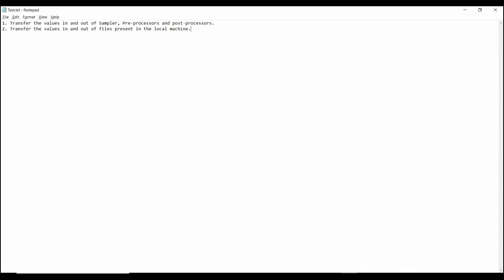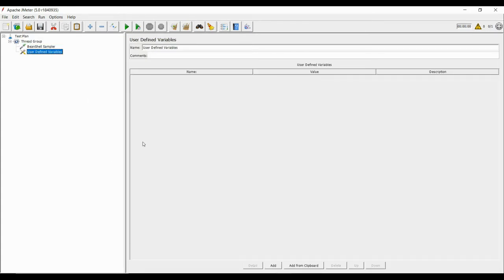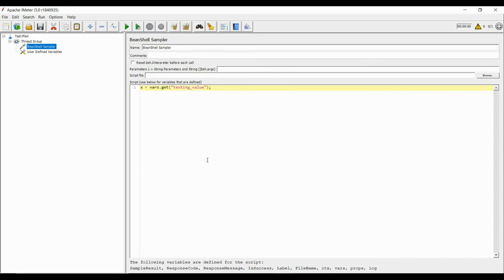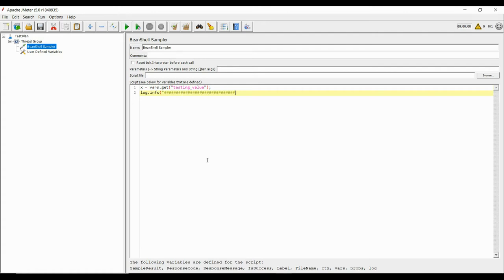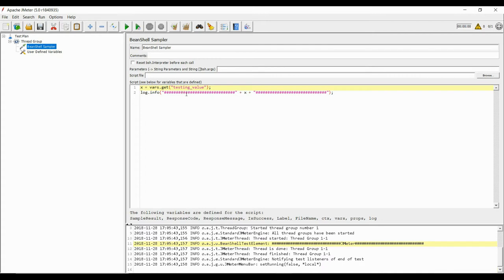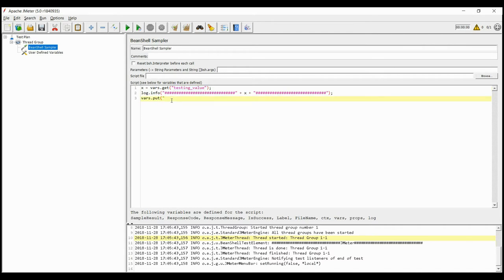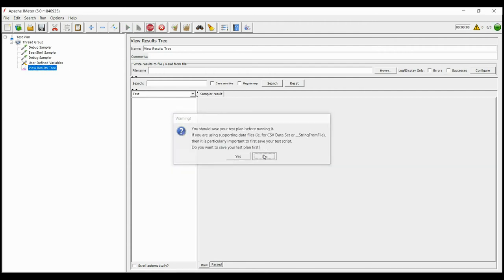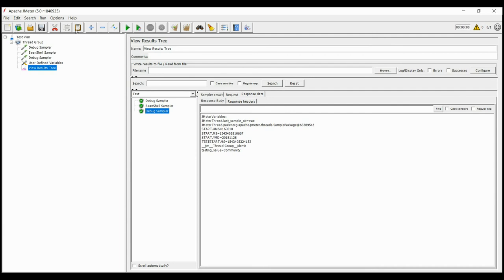JMeter Beanshell Tutorial - Transferring Value In and Out of Sampler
A detailed description of how to transfer values in and out of Beanshell Samplers, Pre-processors and Post-processors.